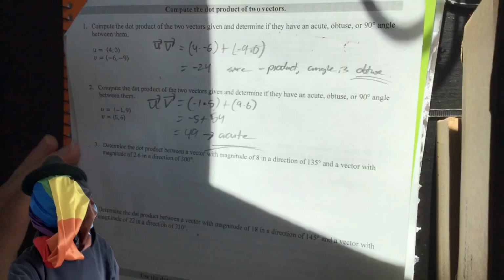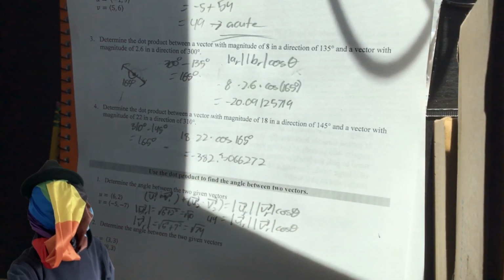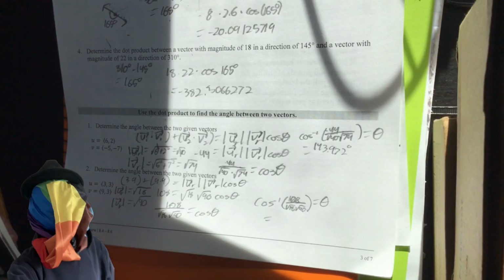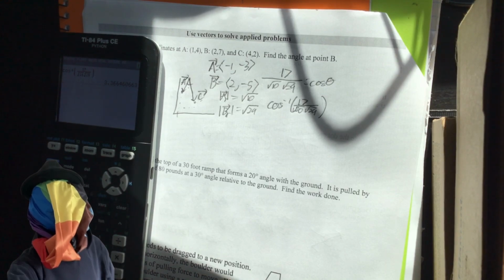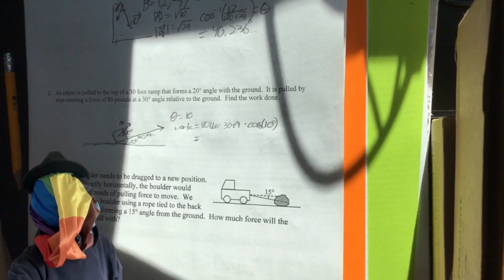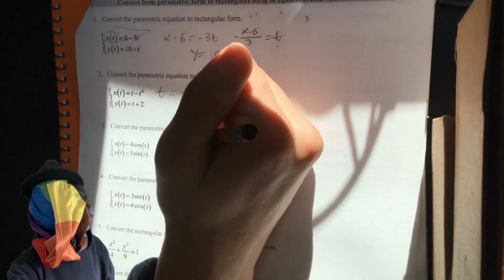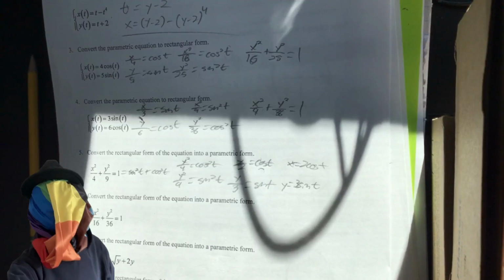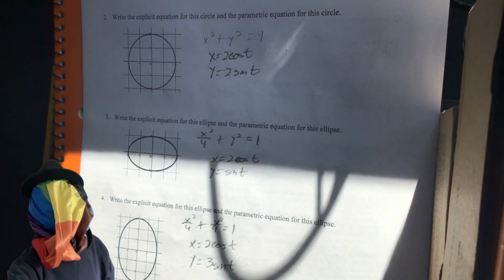The Parkereon Sweater Drama Just got... better?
My throat hurts